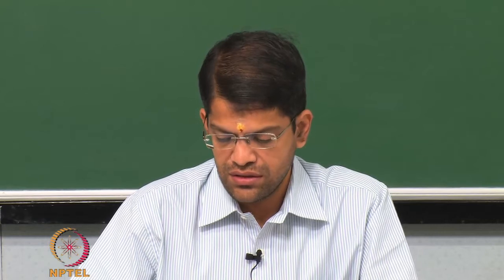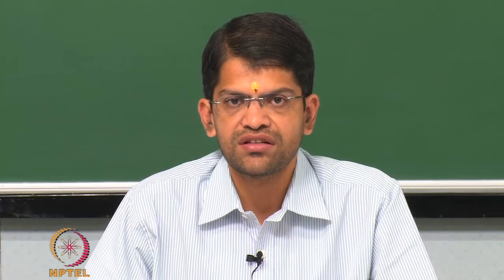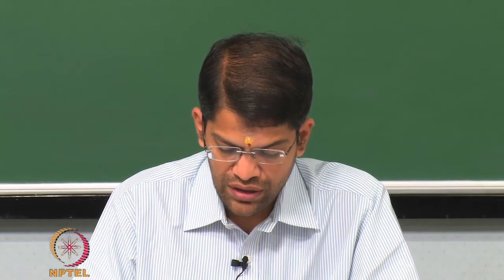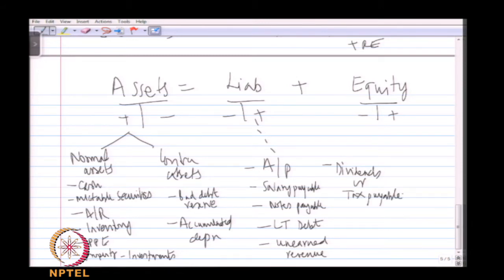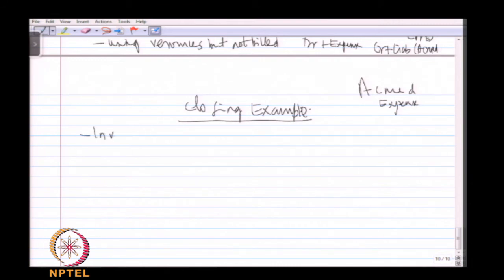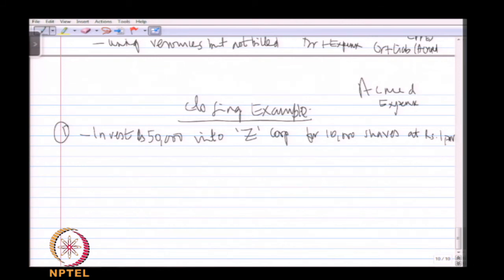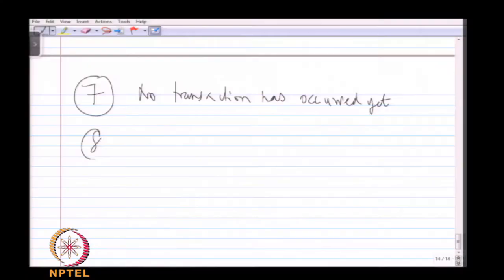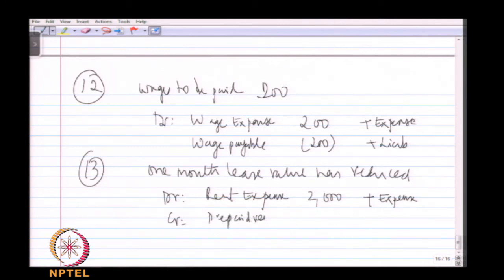Mod-01 Lec-14 Final Illustrative Example